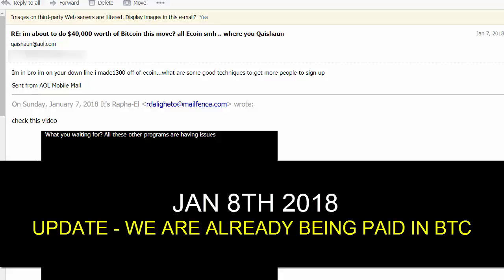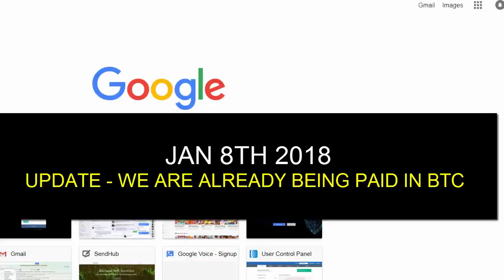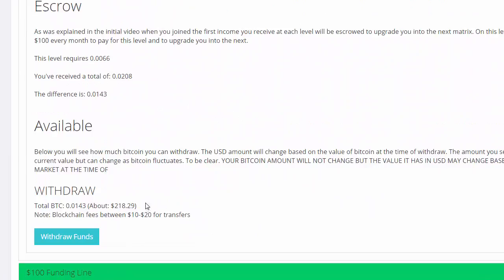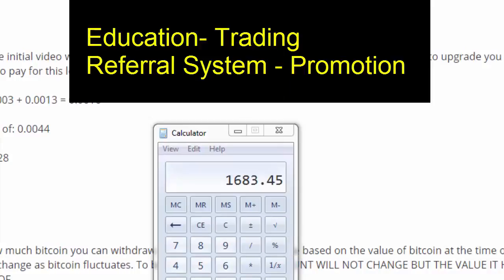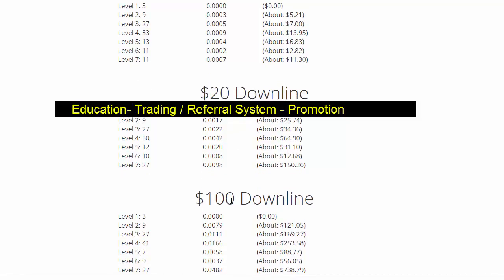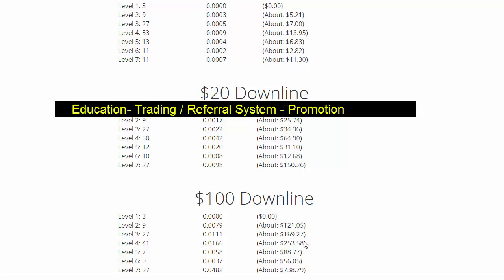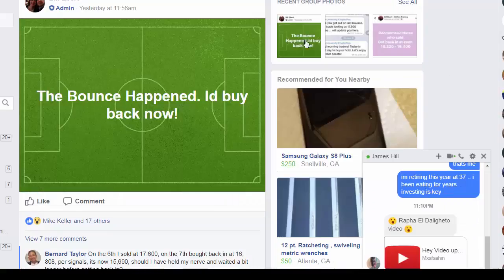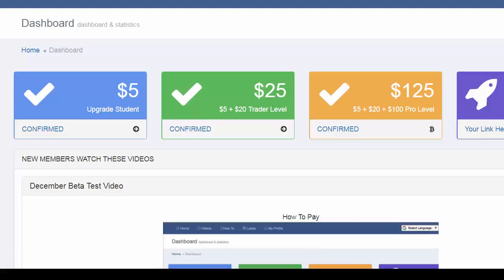1683 Worth Of Bitcoin in 8 Days Earn Bitcoin